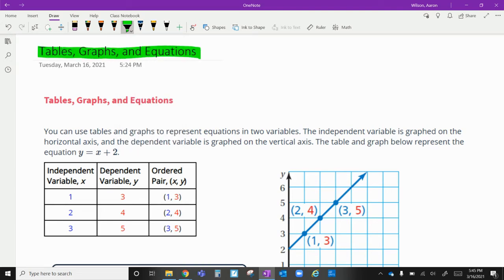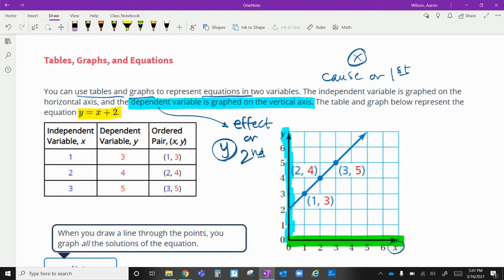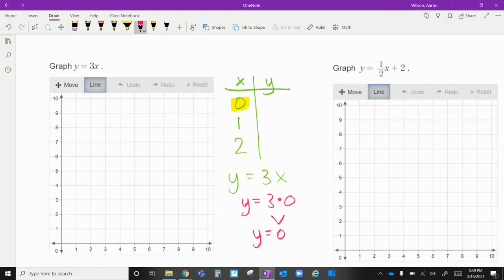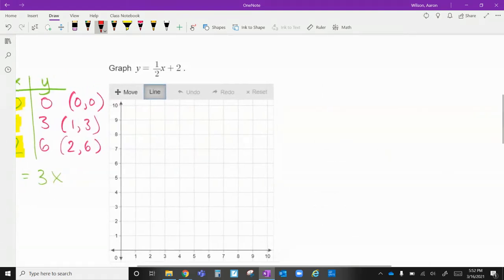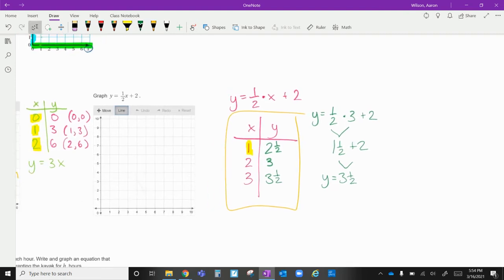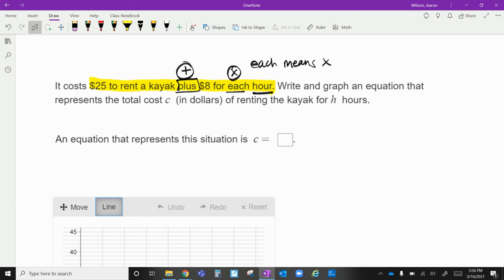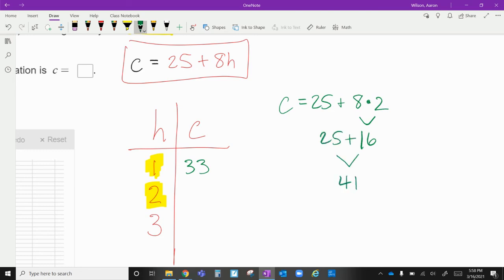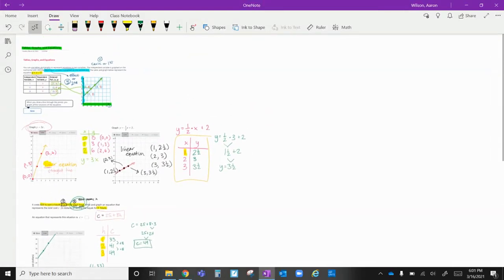How do I use equations to create tables and graphs?